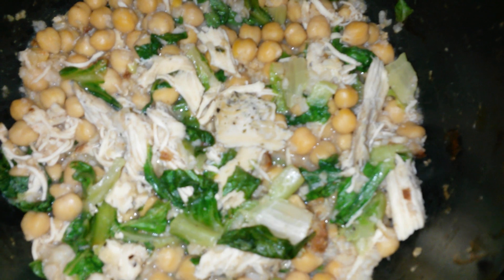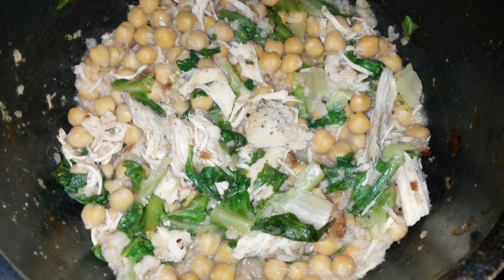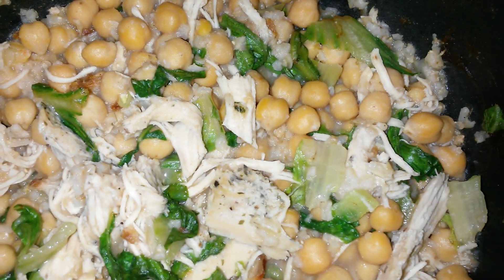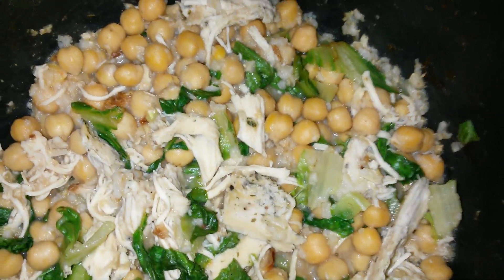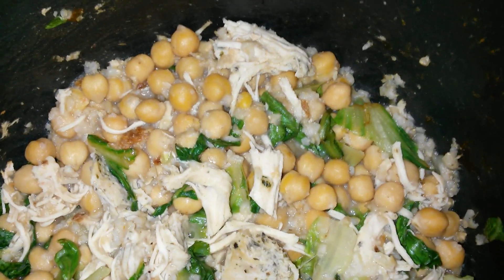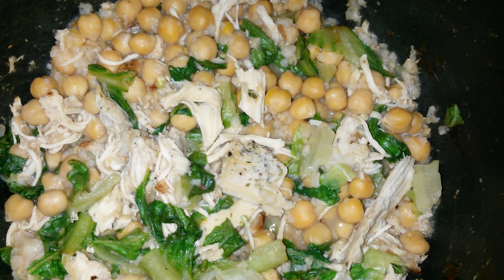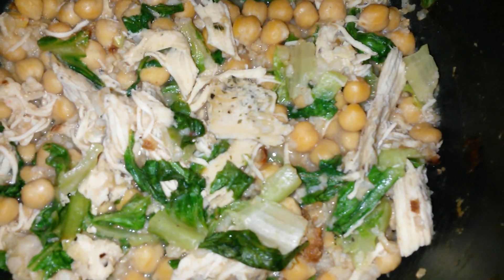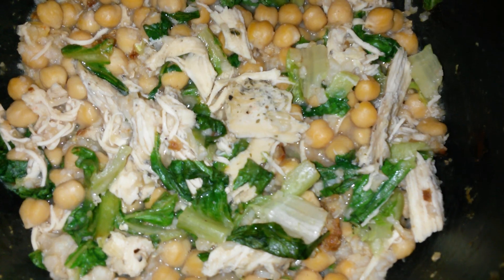Garlic herb chicken lettuce chic peas garbanzo beans rice economical meal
Food on a low budget. It came out good.